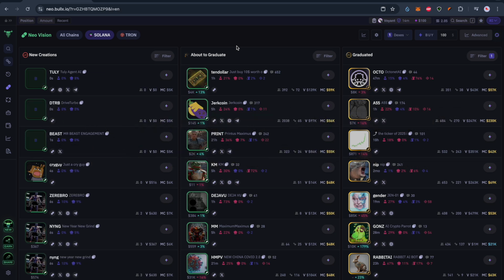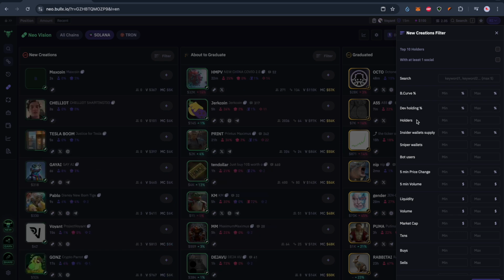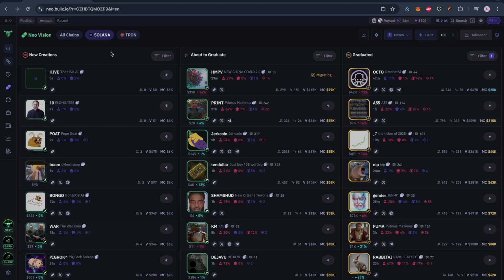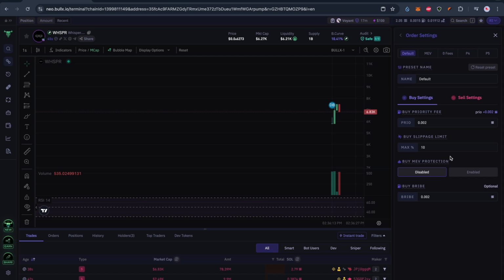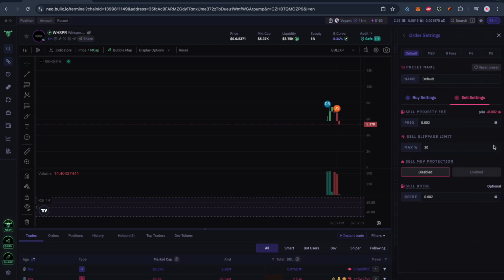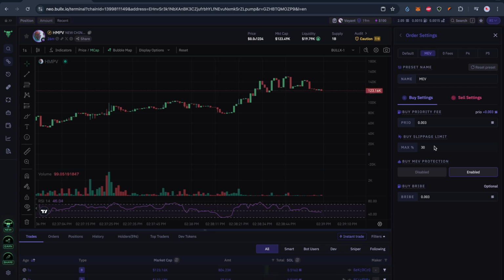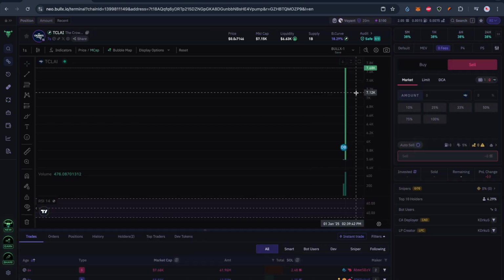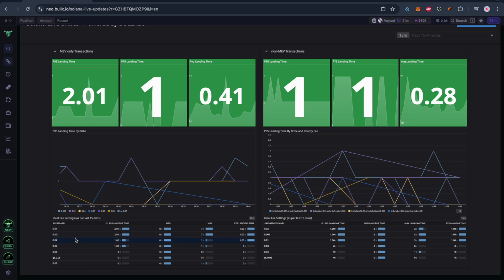Settings YOU NEED to FIND the next 100X Memecoin